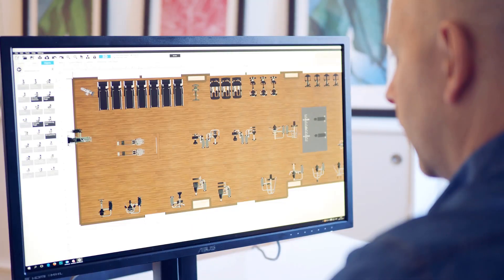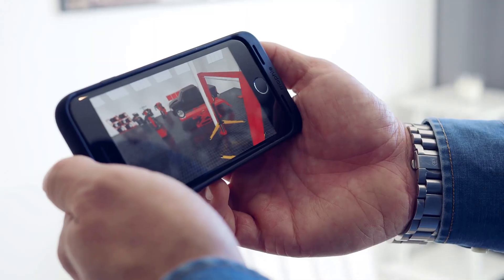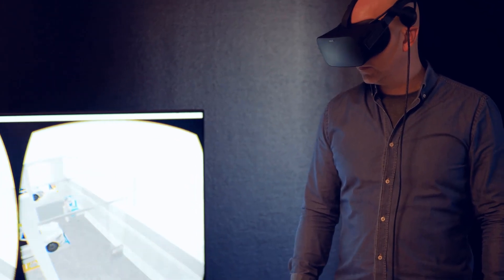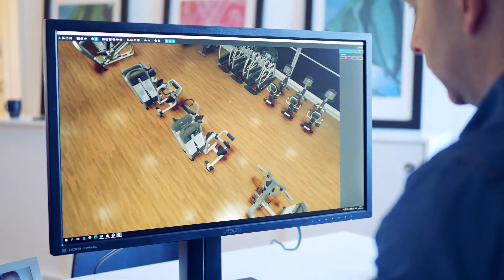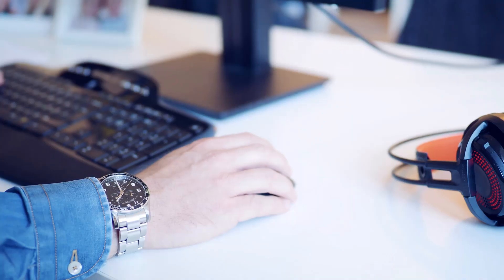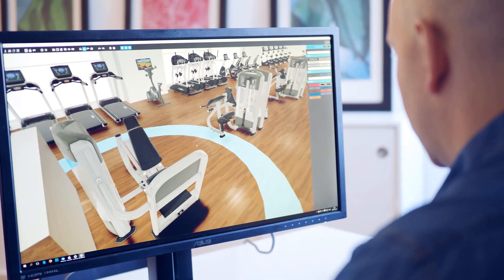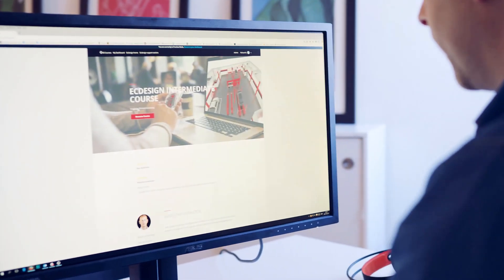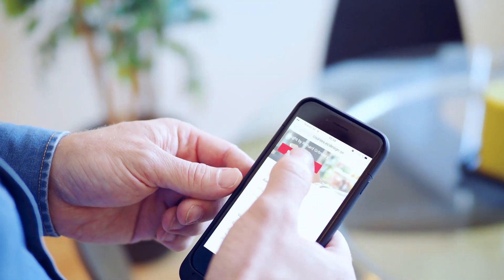Ecdesign 3D interior design software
Ecdesign 3D room and floor plan software makes it easy to plan and present any type of facility in 3D without having to use CAD. Watch the video and find out why Ecdesign is the industry leading room  design and floor plan software.

New here?
Ecdesign makes it easy for anyone to create 3D room designs and floor plans without having to use a CAD software. You can try Ecdesign 30 days free,